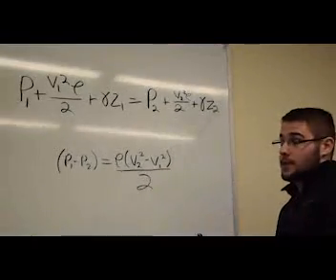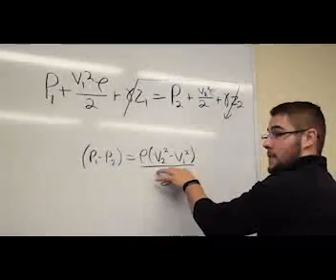Fluids Today: Lift Explained